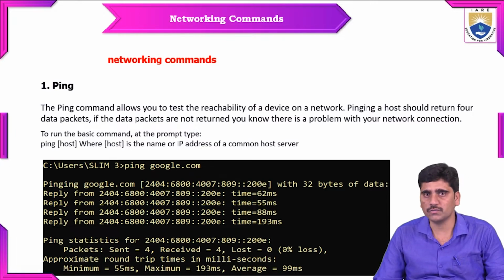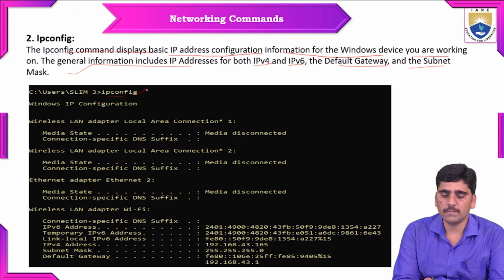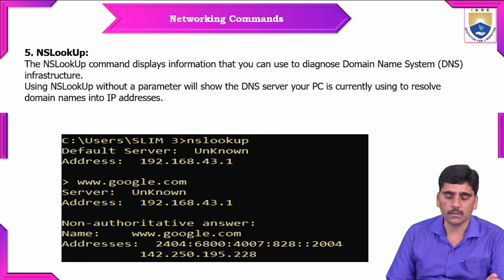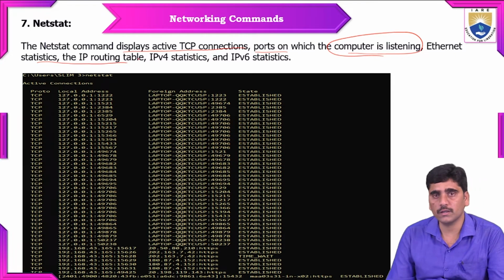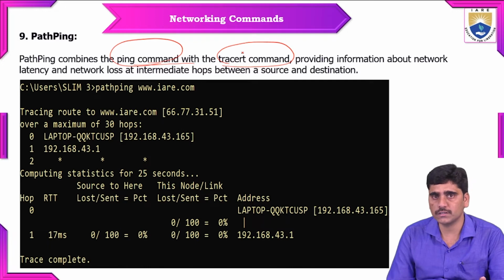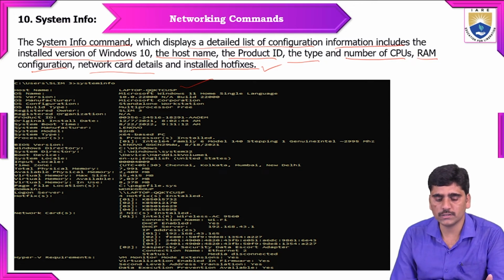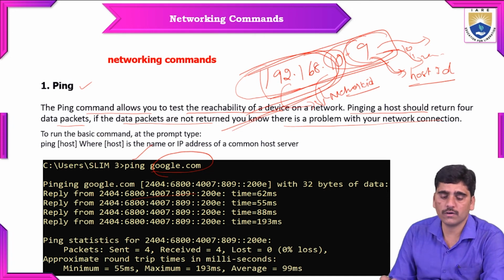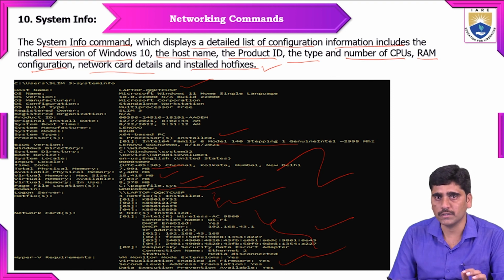Networking Commands by Mr. Y Manohar Reddy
Networking Commands by Mr. Y Manohar Reddy | IARE

Telangana, India.